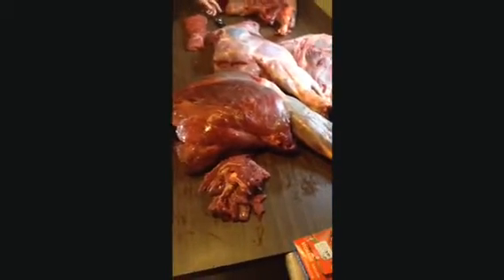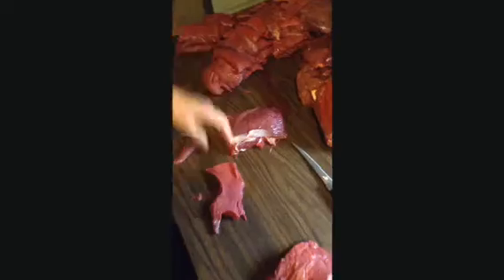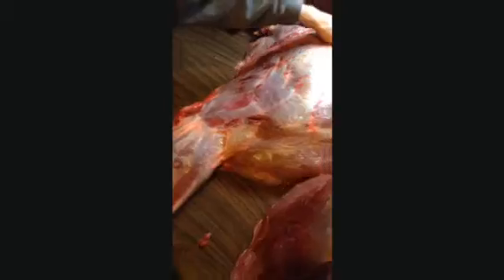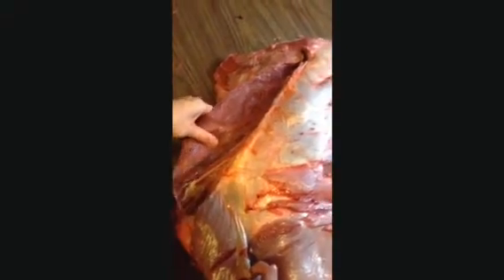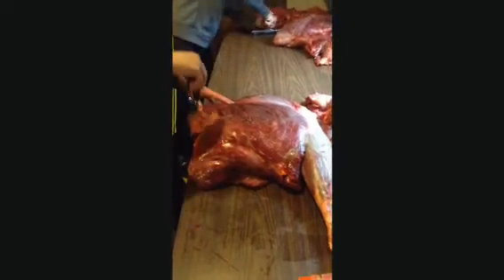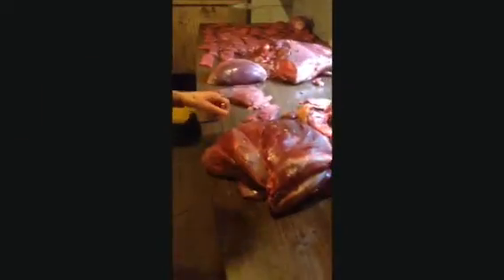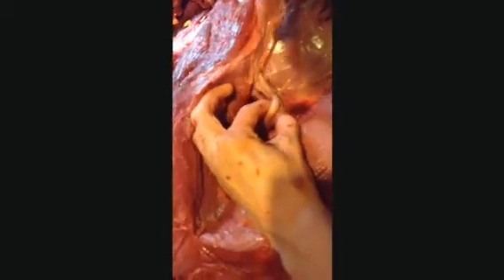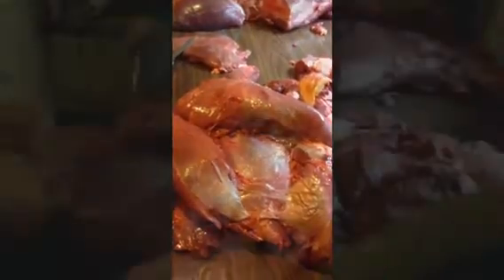Elk processing- how to process an Elk 'OutDoors Wild'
We wanted to share how we process an Elk 'OutDoors Wild' style. Enjoy 😉